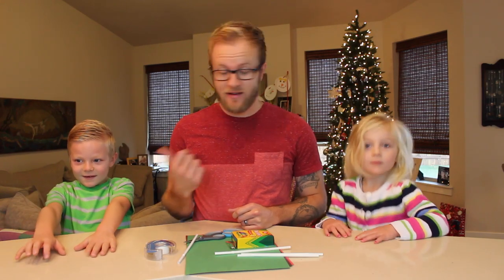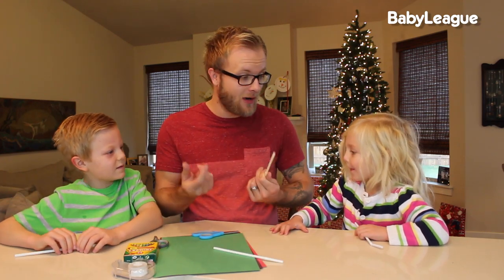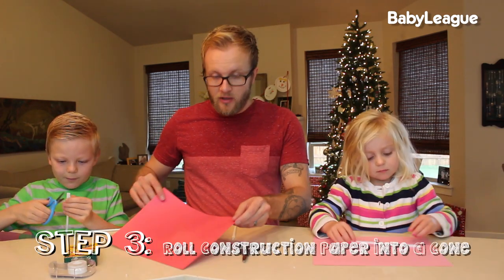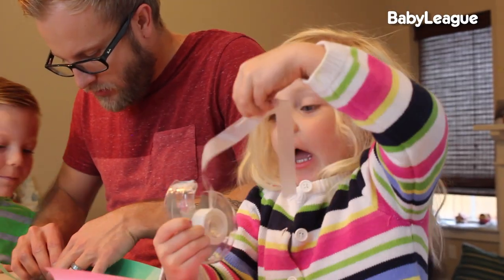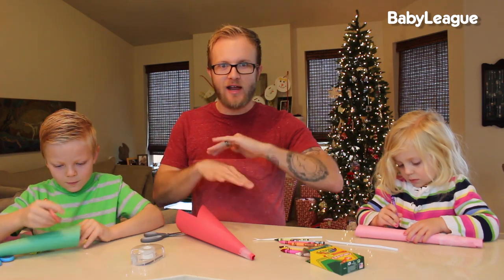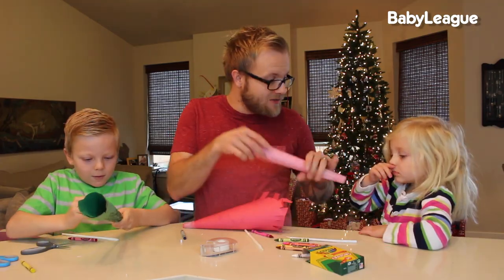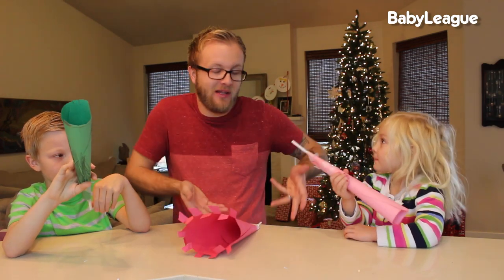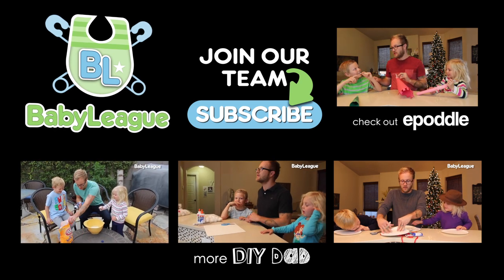HOW TO MAKE NOISE MAKERS | DIY Dad: epoddle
Make some noise for NYE! Watch Eric, Bean, and Berry craft super fun party horns! Original Inspiration